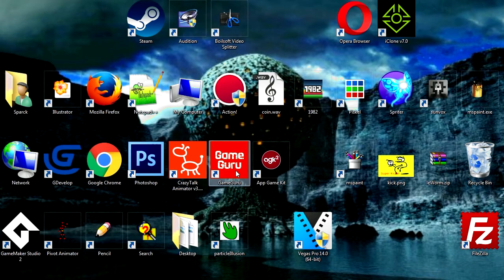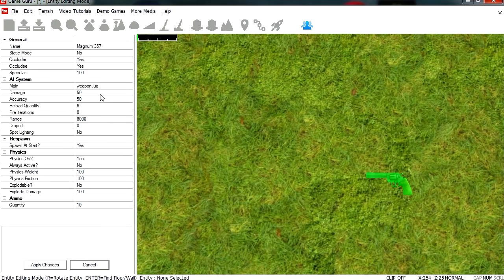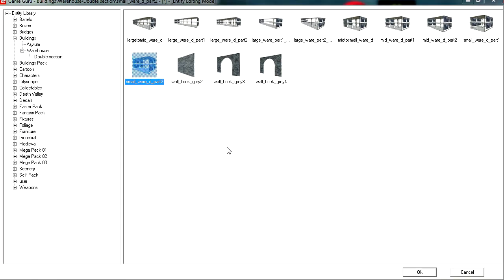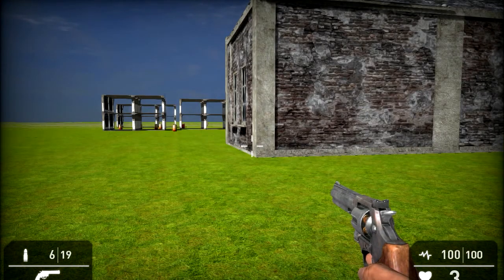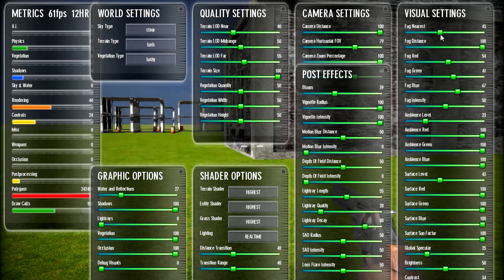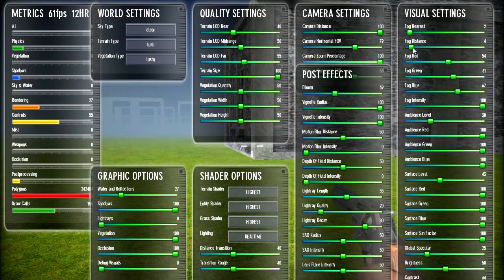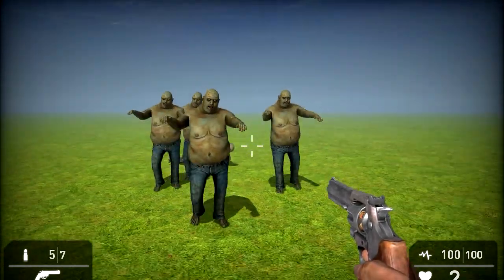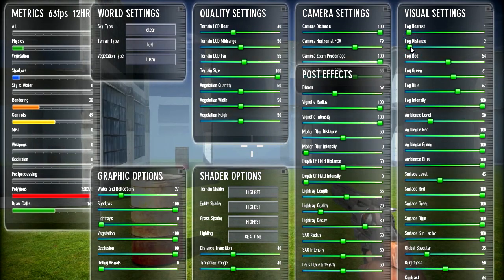easy 3d game engine tutorial: Fog - game guru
in this video we are going to make a fog scene using the game guru game engine. no programming required.

this is easy 3d game engine tutorial

Fog ambience